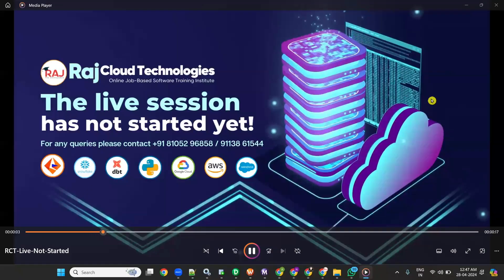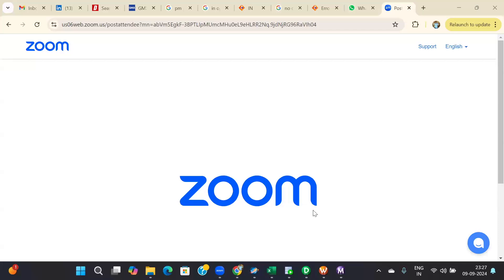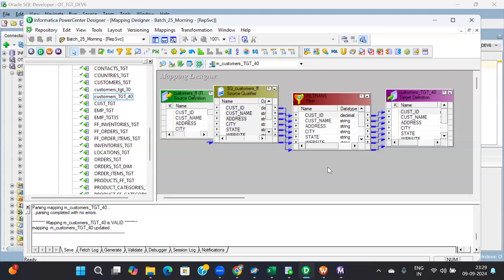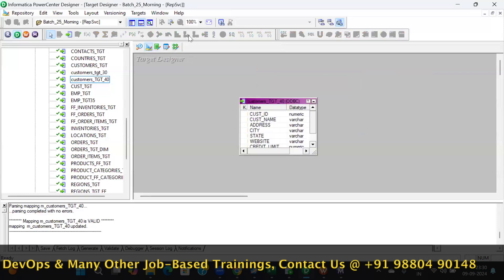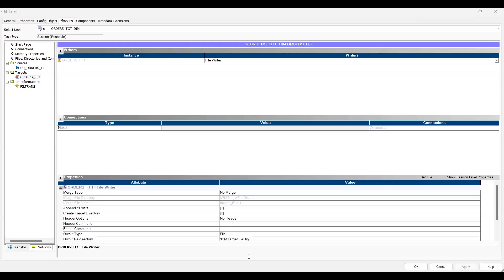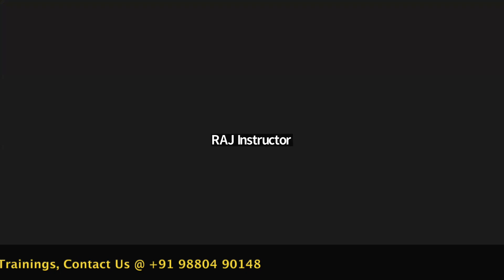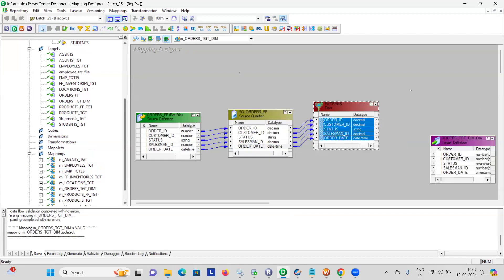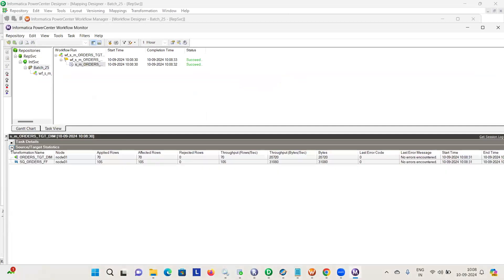Batch-25 Doubts Clearing Session 13 By Raj Cloud Technologies informatica idmc iics IICS/IDMC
💡 About Raj Cloud Technologies :

Raj Cloud Technologies is the No.1 quality training institute in India for the candidates who want to build their future in Information Technology. We are into online training, class room training, corporate training and one to one training with more passion and dedication. Raj Cloud Technologies   aims in providing best quality realtime oriented trainings on , Informatica , IICS/IDMC  ,Python, DJango, Angular, React JS, Salesforce,  Testing, Android, Docker, Kubernates, Manual Testing, AWS , DevOps , Tableau , Power-BI and Selenium

  🎈 Live Coding
  🎈 Real-time Environment
  🎈 Class Notes
  🎈 Doubts Clarifications in Each Session
  🎈 Resume Preperation
  🎈 Interview Questions
 🎈 Mock Interview
 🎈 100% Job Assistance
 🎈 LifeTime Sessions Recording